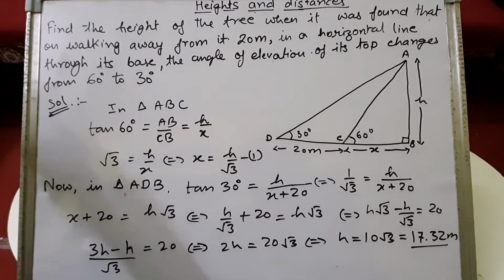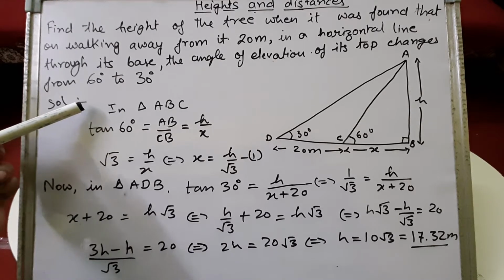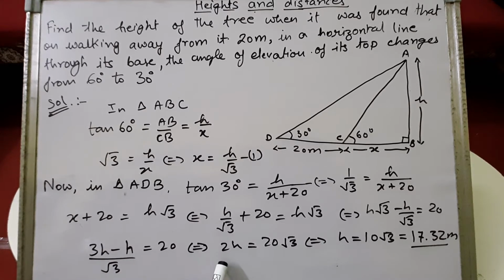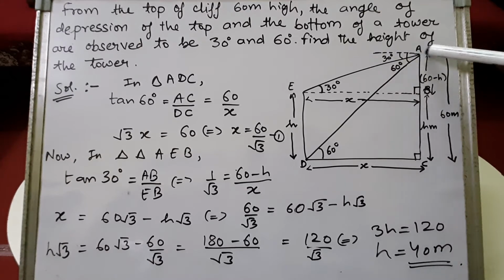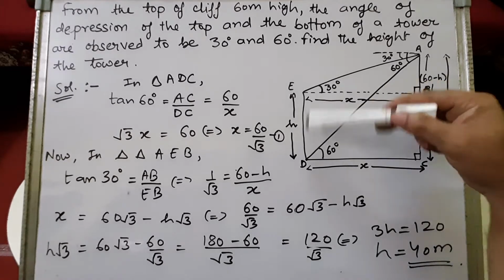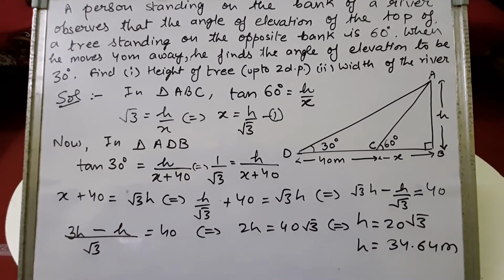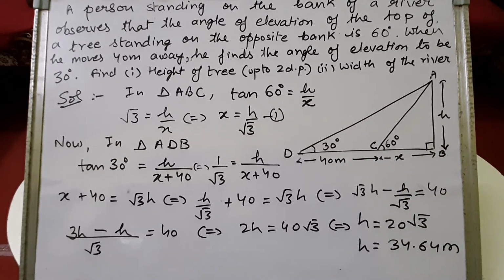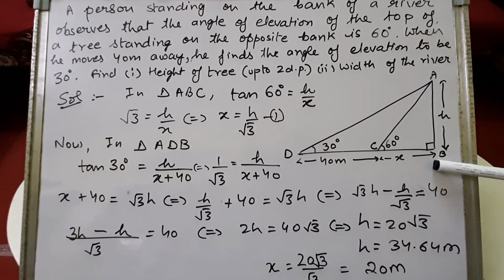Raza sir mhs topic:Heights and distances(part2)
Explanation of the topic heights and distances and sums for icse mathematics from                 ML Agarwal